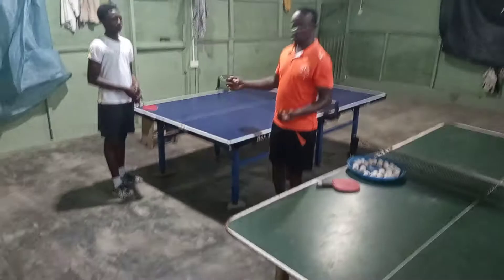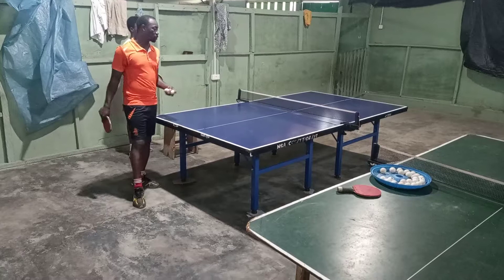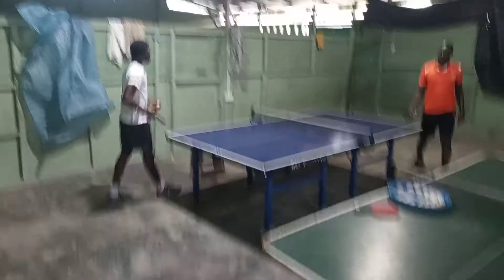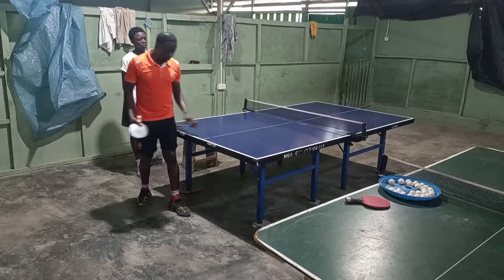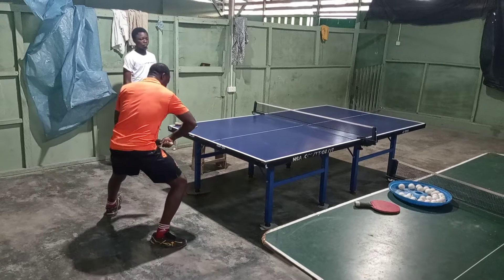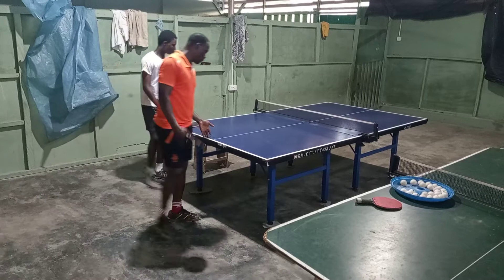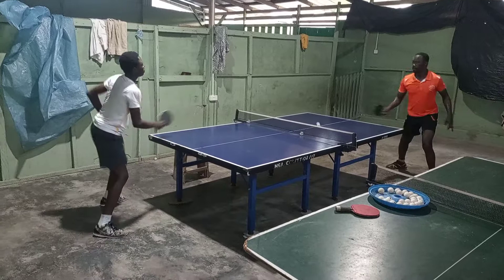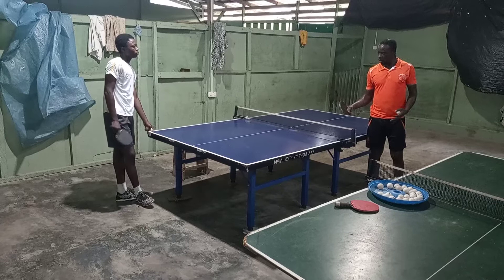Forehand short Side spin serve and rally | FRANCIS OWUSU-MENSAH & ANDREWS KWESI ADU AFFUL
EFFUTU TABLE TENNIS CLUB | MULTI BALL TRAINING